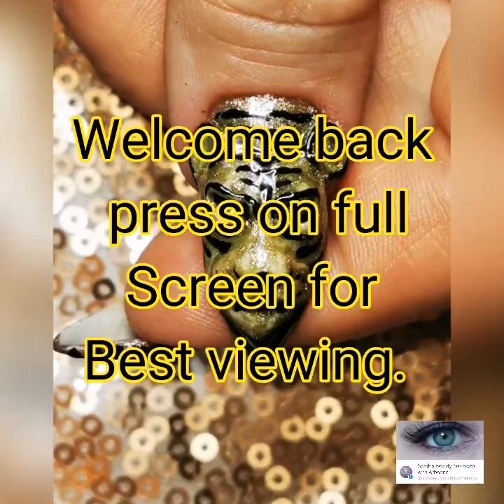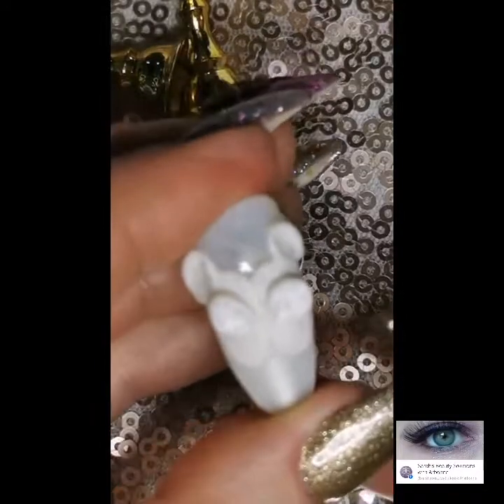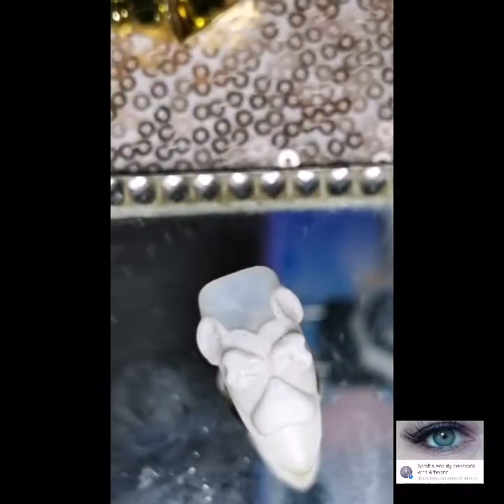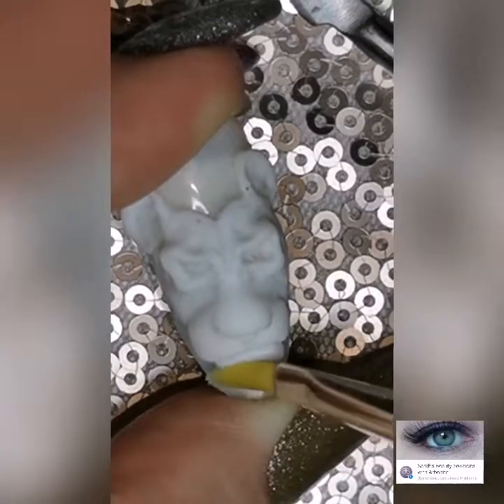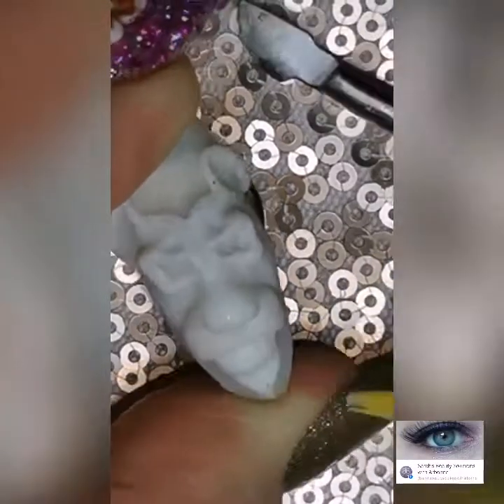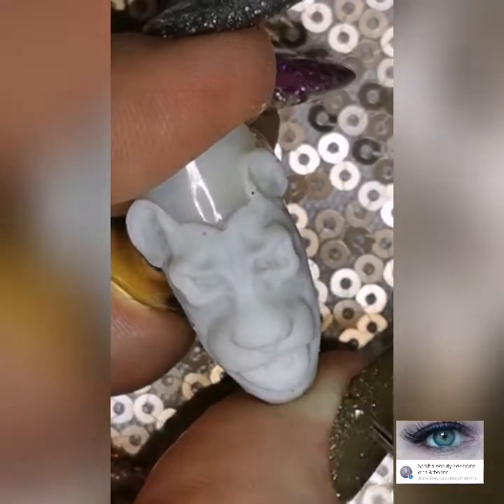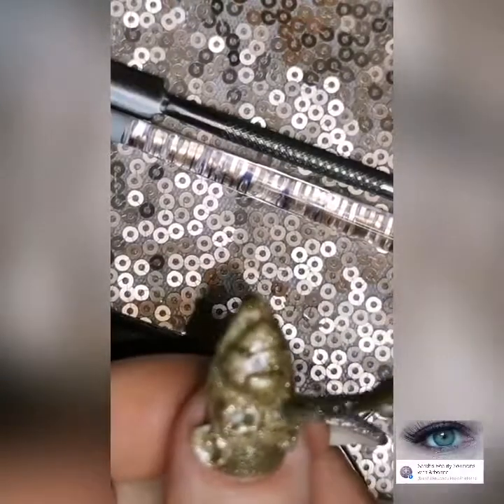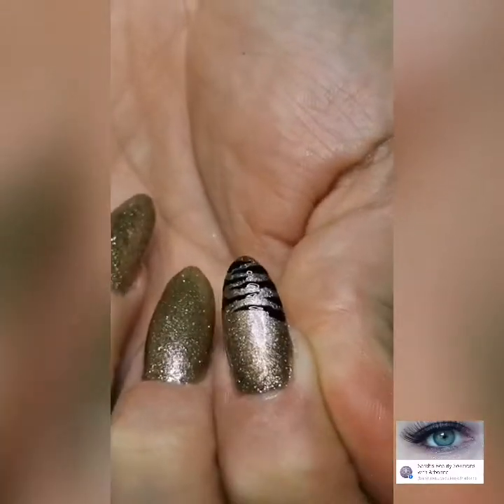3D TIGER SCULPTURE NAIL DESIGN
3d sculpture manicure. jingle Bell by modelones and key black.